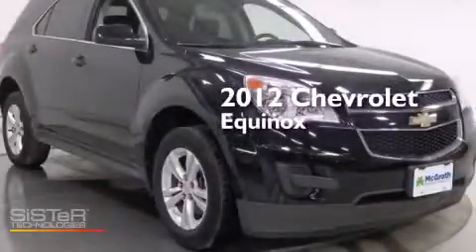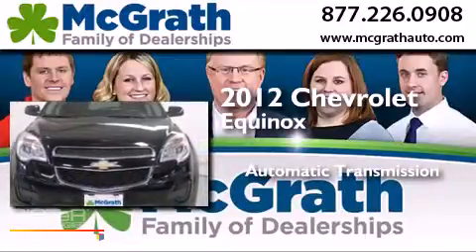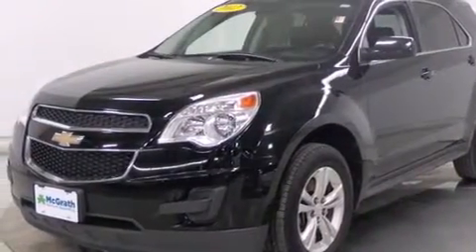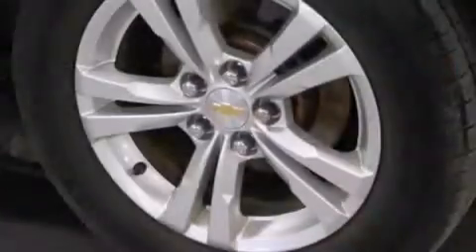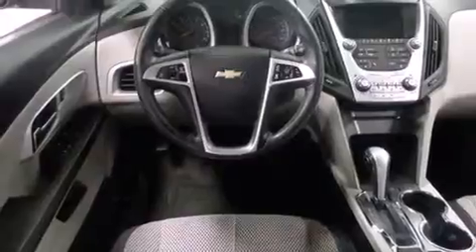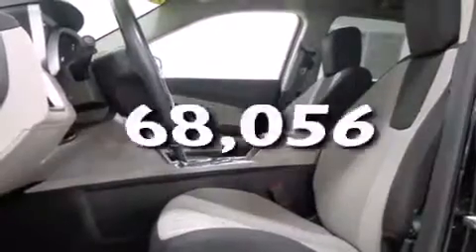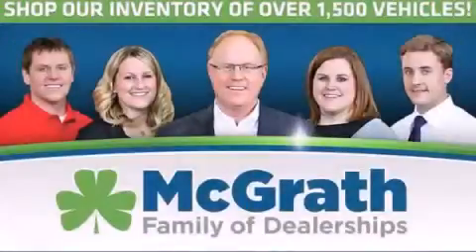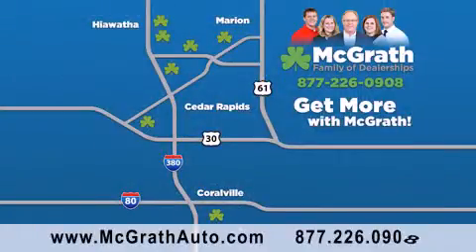2012 Chevrolet Equinox Cedar Rapids | Iowa City IA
We have been honored to serve the Cedar Rapids/Iowa City Area IA area , we promise that your experience at our dealership will exceed your expectations ! Year : 2012 Make : Chevrolet Model : Equinox Engine : 2.4L 4 cyls Trans .